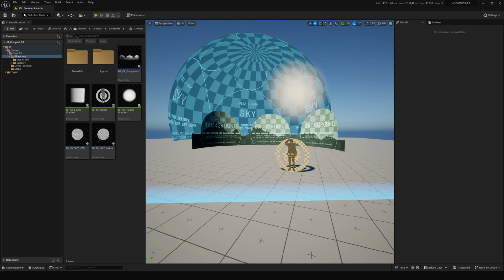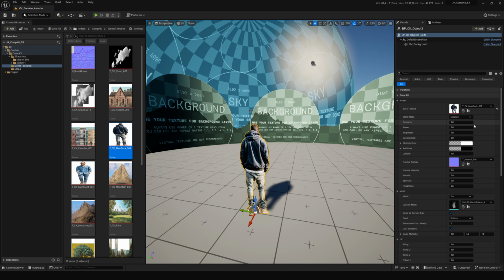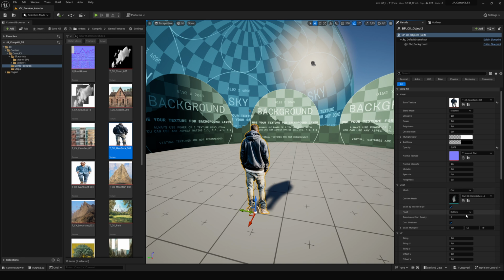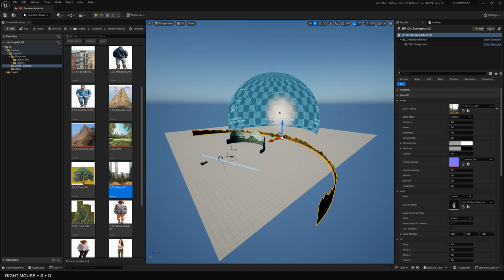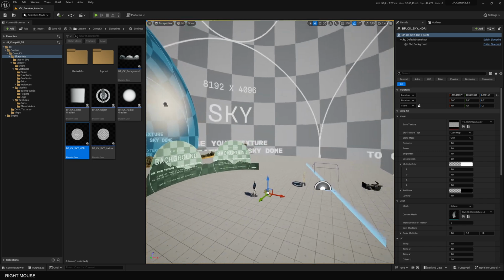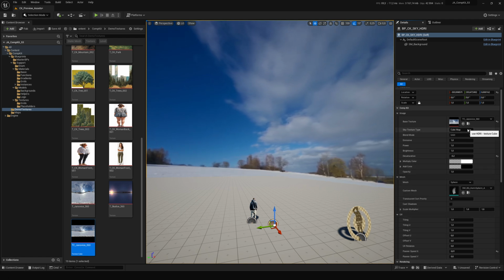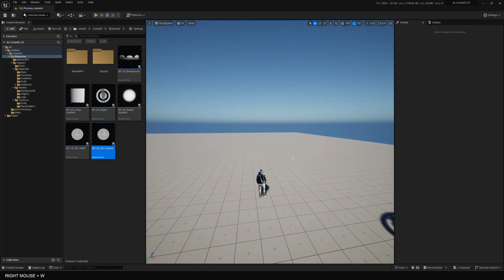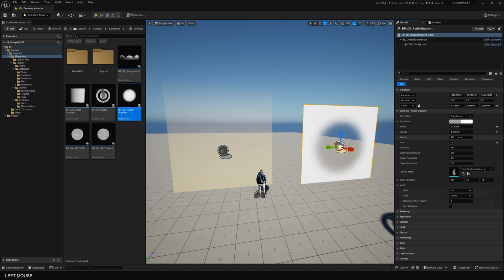Compkit - Unreal Engine 2,5D compositing blueprint - Quick Walkthrough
Compkit is a simple Blueprint pack for 2.5D compositing - ideal for virtual production, cinematics, and games.

Add realism to your scenes without sacrificing performance. Use photographs or prerendered images for backgrounds.

Easily manage dynamic materials instances in one place. Make all the color correction in blueprint, no need to copy materials.

Switch between masked, translucent additive, and unlit materials. Change the main mesh - flat, curved, or custom.

Adjust the pivot directly within the Blueprint.

The pack also includes sample textures – some generated with AI, others are my own photographs.

- Transform Effector
- Deconstruct BP
- Compkit - 2,5D Compositing BP